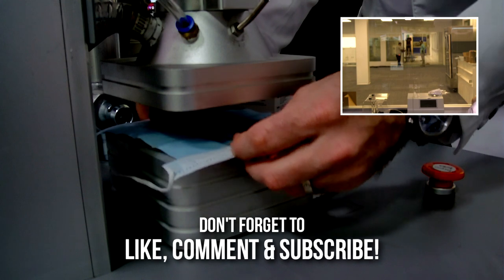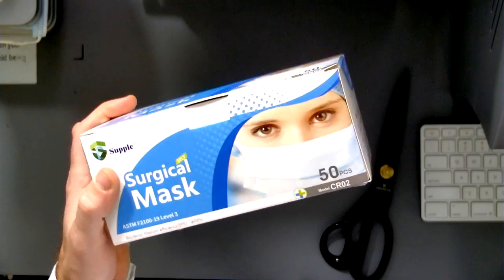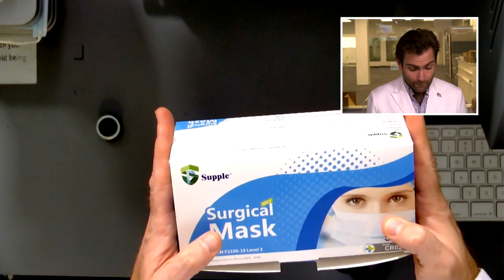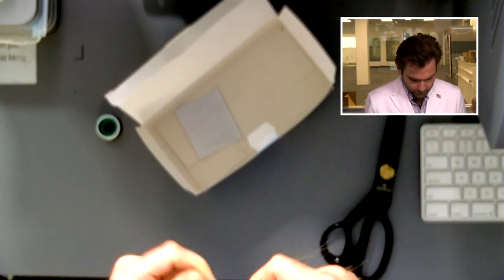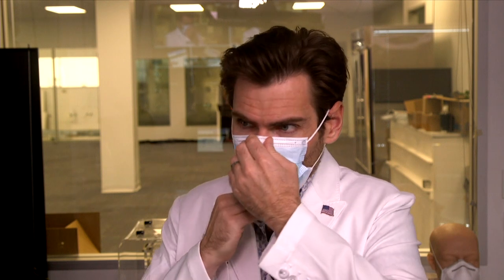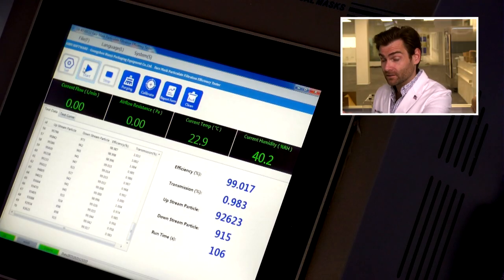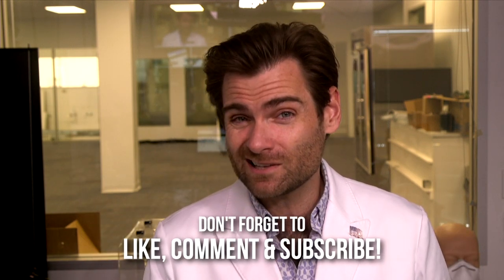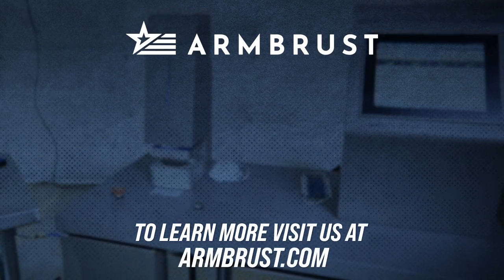The Sistine Chapel of Spunbond - Supple Surgical Face Masks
Supple - Surgical Face Masks manufactured in China

Lloyd Armbrust
13501 Immanuel Rd